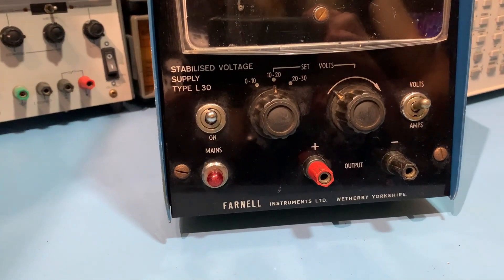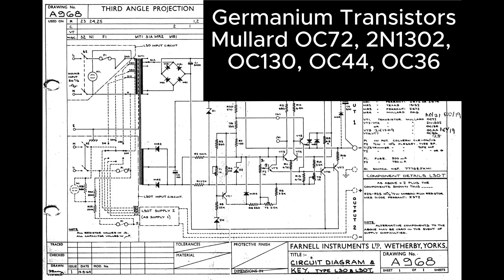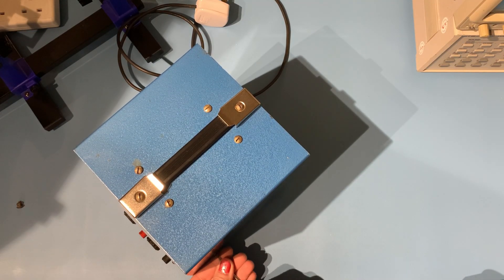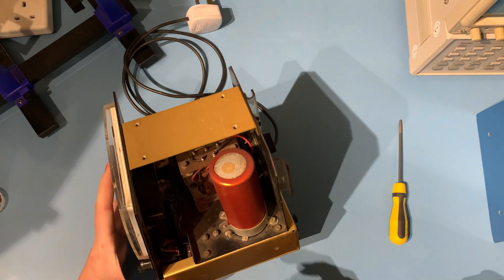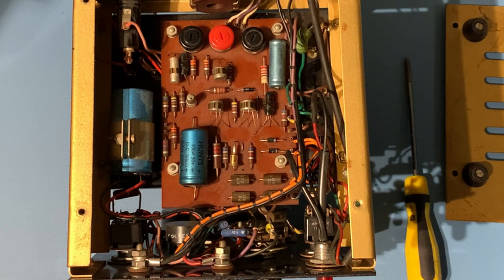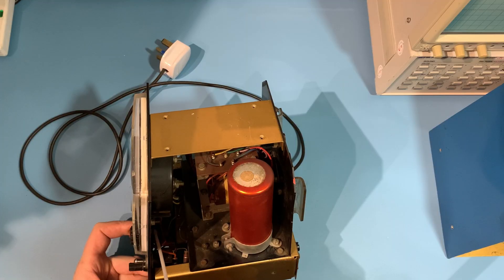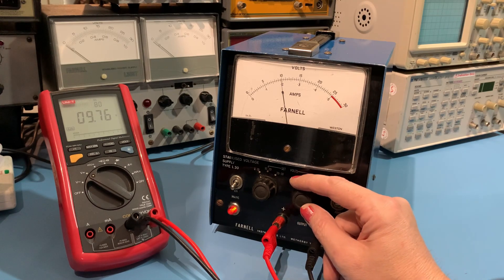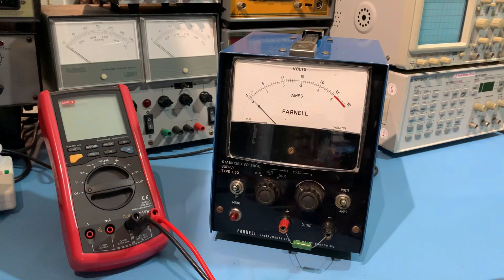Farnell L30 Vintage Bench Power Supply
Taking a look at a rather lovely Farnell 1960s L30 30V 0.5A power supply!